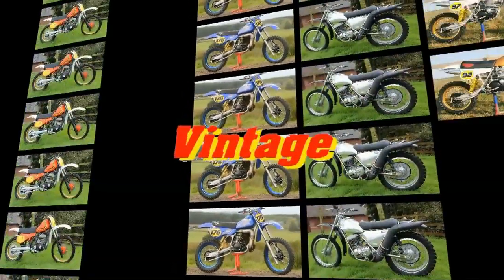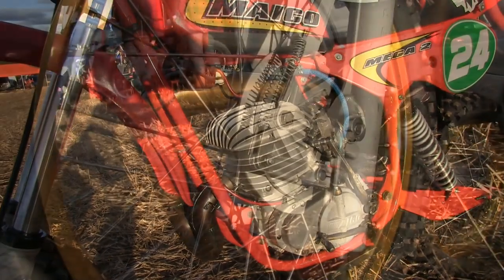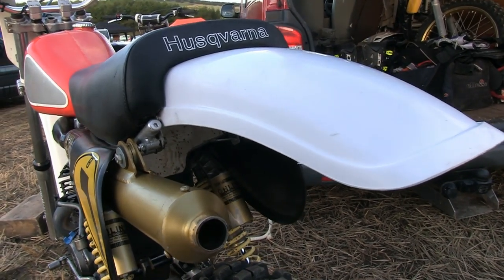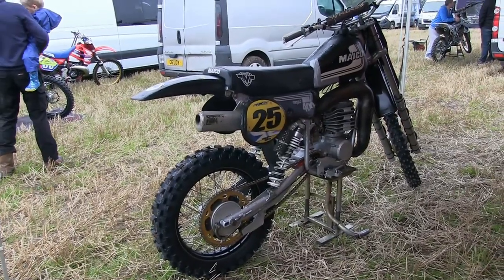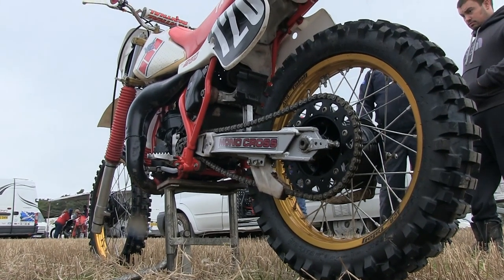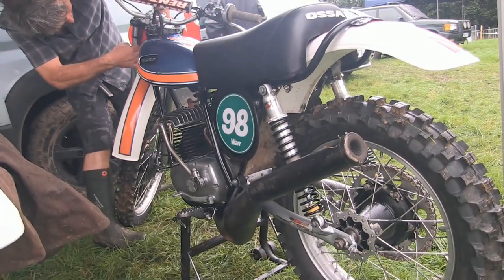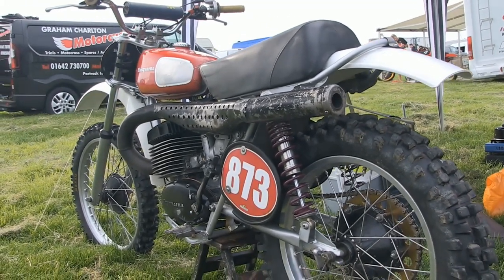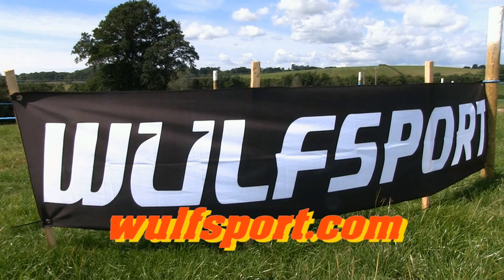Classic Dirt Bikes "The best from In the Paddock's 2019" Part 4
More of those superb classic dirt bikes spotted around the paddocks in 2019. This is Part 4 of the series of "Best of Around the Paddock's in 2019. Some nice classics in here including Nathan Jones's 400 Cross Husqvarna, Jimmy Harley's 1989 125 RM Suzuki and of course Peter Hollinshead's original and rare 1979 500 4 vlave CCM.